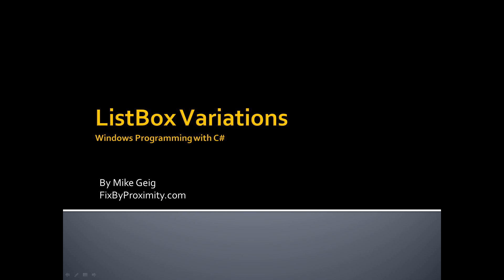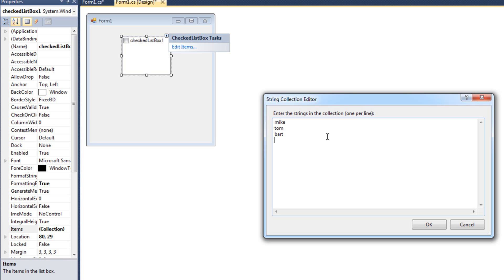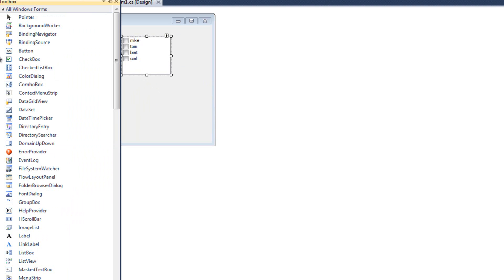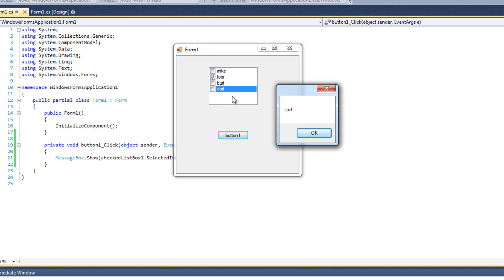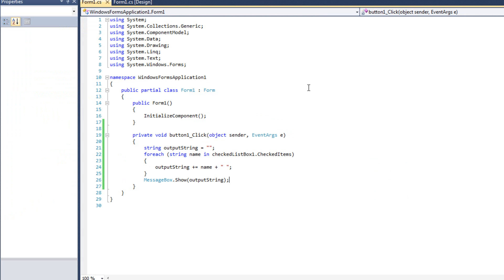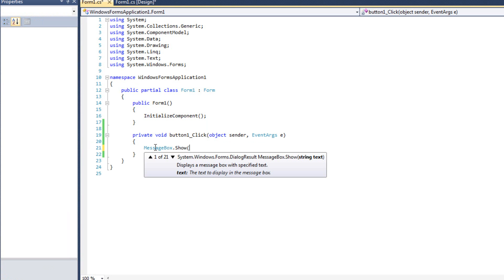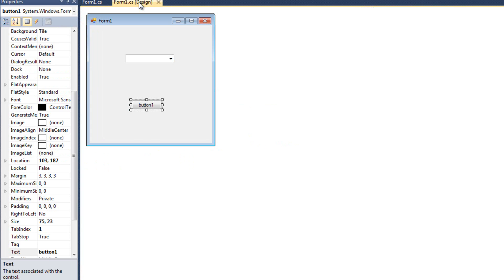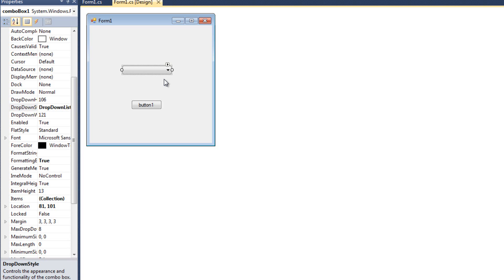Windows Programming Part 9.3: ListBox Variations